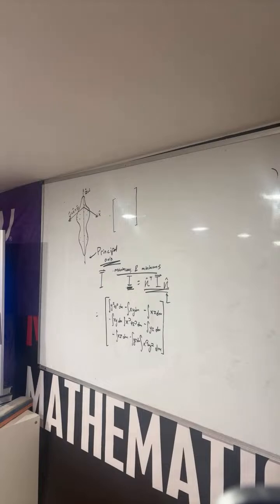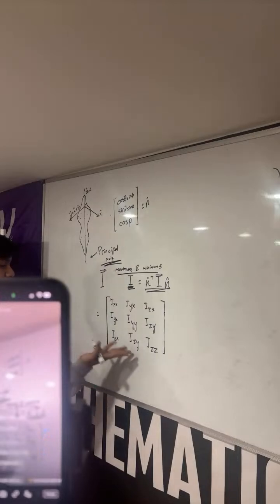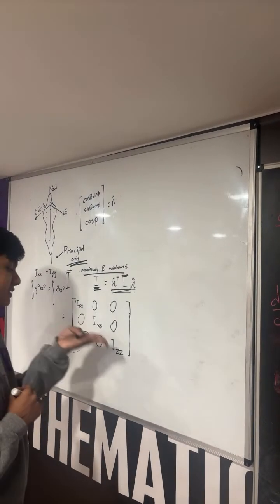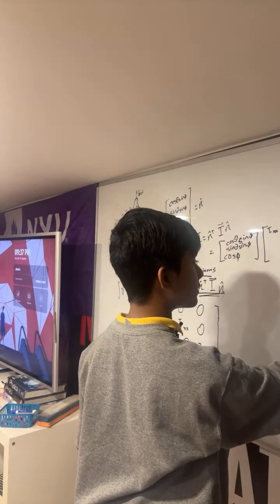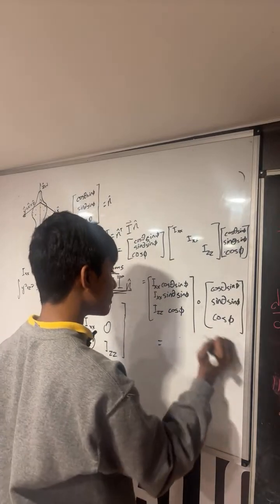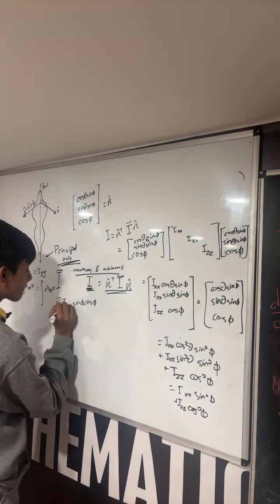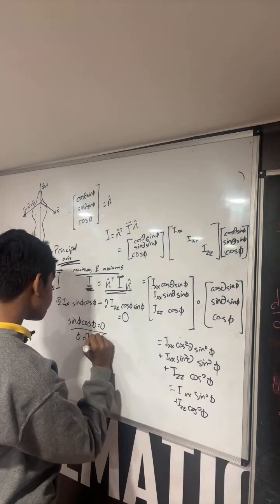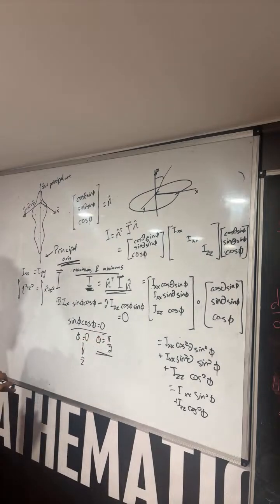Are principal axes and axes of rotational symmetry the same? Classical Mechanics